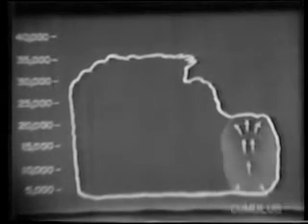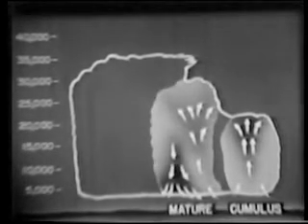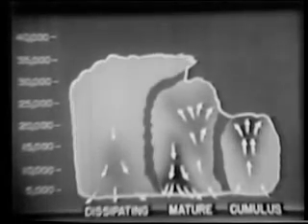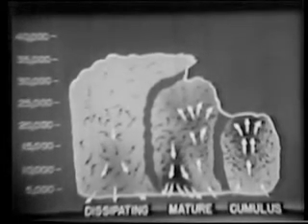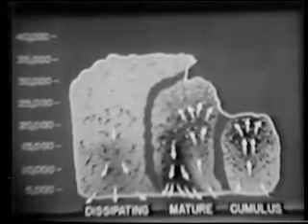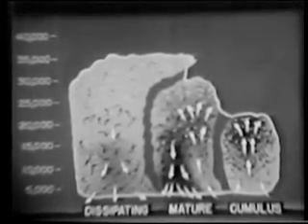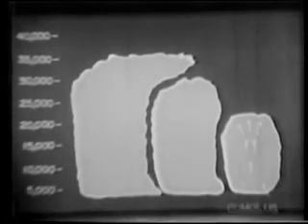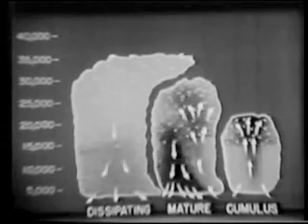Meteorology (Thunderstorms): Part 1 - U.S. Navy Aviation Training Film (1953)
A thunderstorm is a weather factory which produces thunder, lightning, rain, snow, hail, and varying degrees of turbulence.  The purpose of this film is to explain the formation and structure, and life cycle of a thunderstorm.